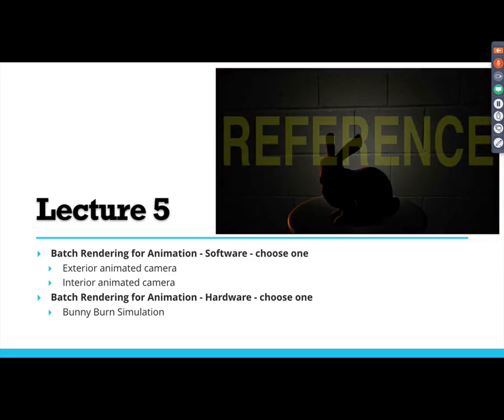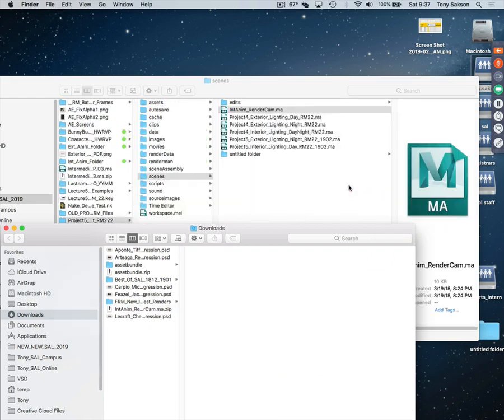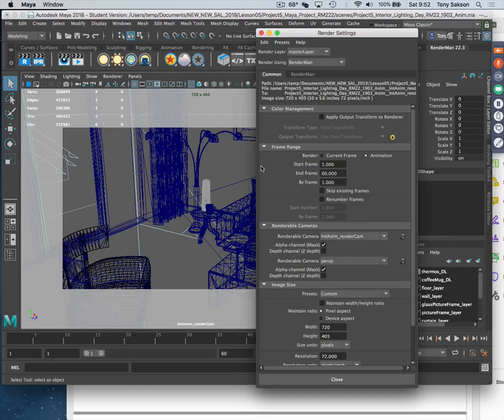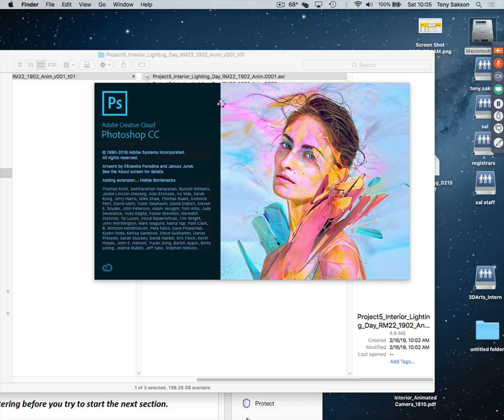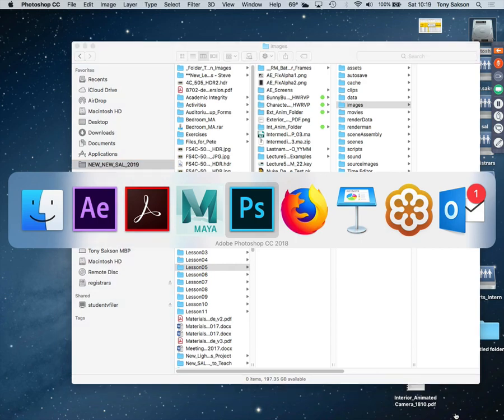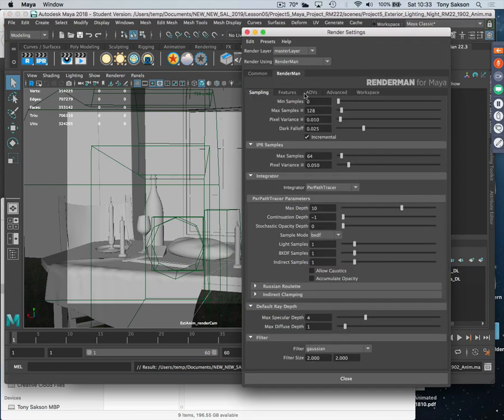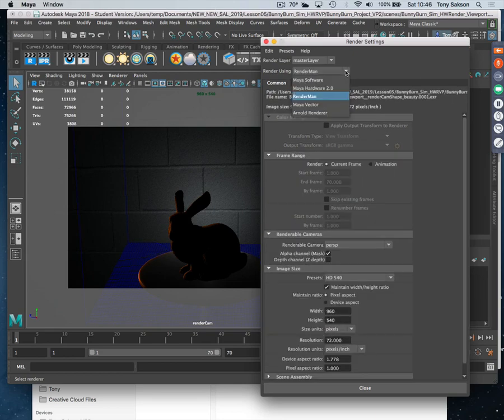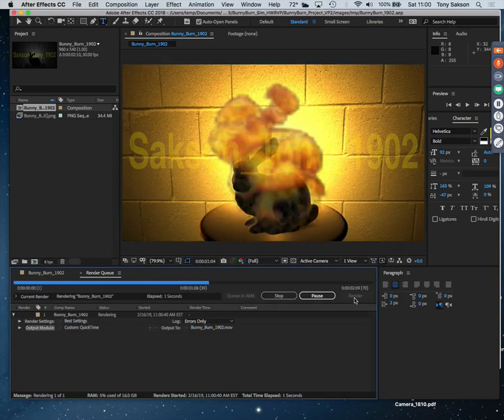1902 Lecture5 01